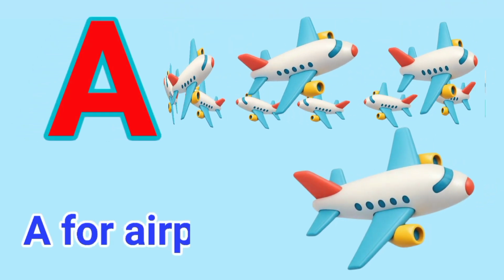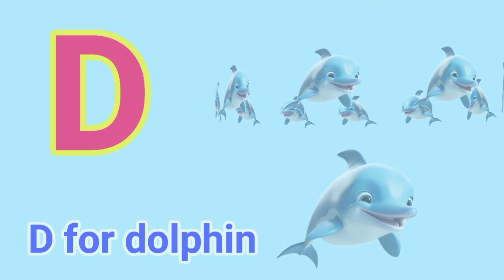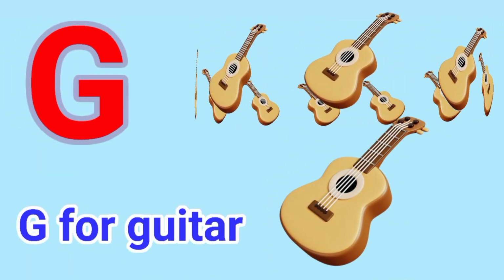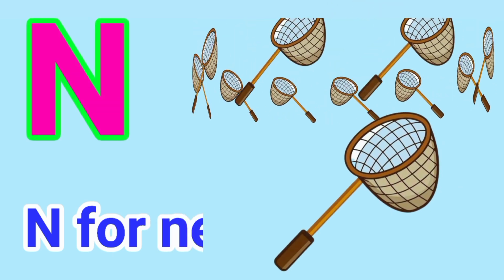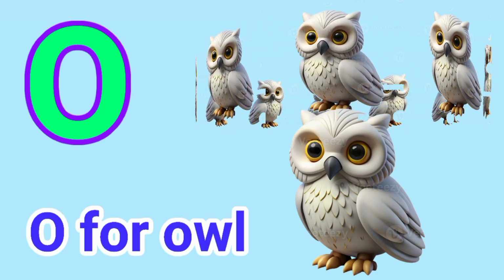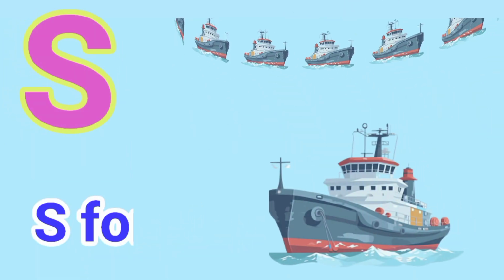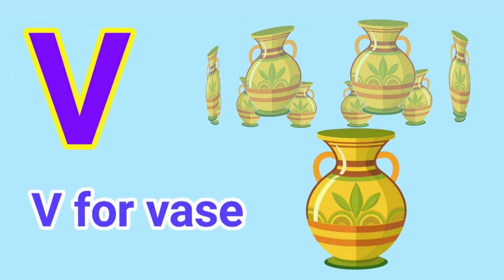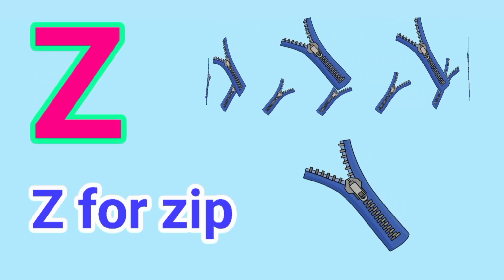👉 Fun ABCD A-Z 🎉 | Kids Alphabet Learning | English Letters Made Easy 🎈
Fun ABCD A-Z 🎉 | Alphabet Learning for Kids
Hello bachcho! 👶
Is video me hum A se Z tak ABCD (English Alphabet) ko fun aur easy tarike se seekhenge 😊
👉 Is video me:
… A to Z complete 🎉
✨ Easy learning for beginners
✨ Nursery & preschool ke liye perfect
👉 Bachcho, aap batao:
👉 H ke baad kya aata hai? 😊